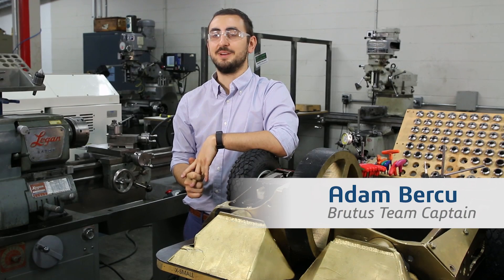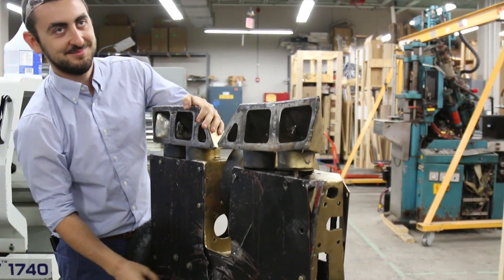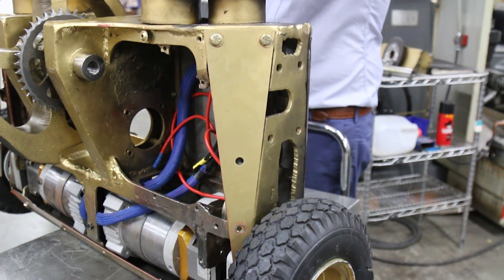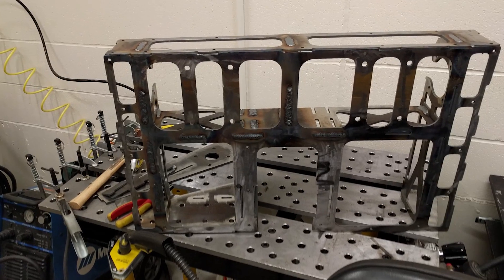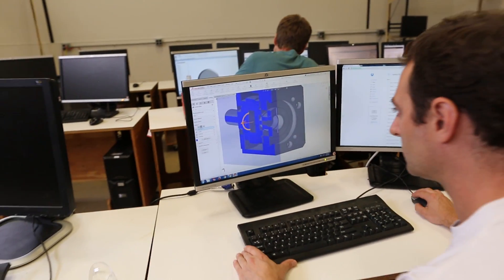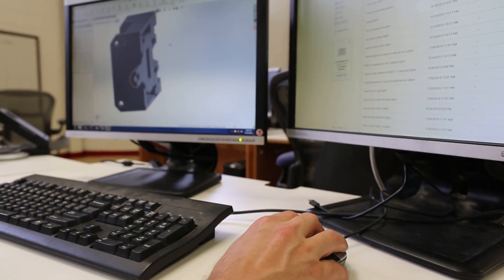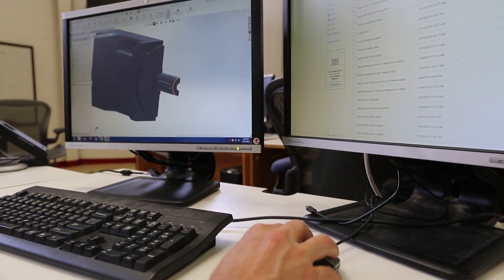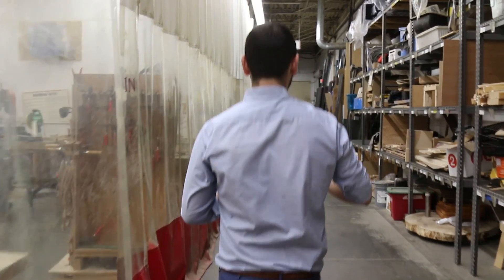Behind the BattleBot Design with Team Brutus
See the passion and engineering that goes into creating 250 pounds of robot fighting machine.